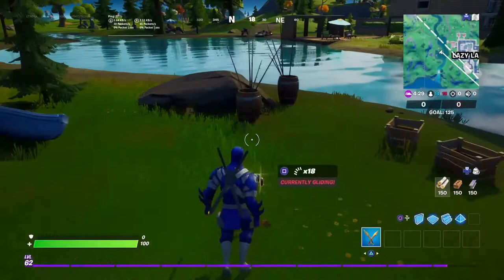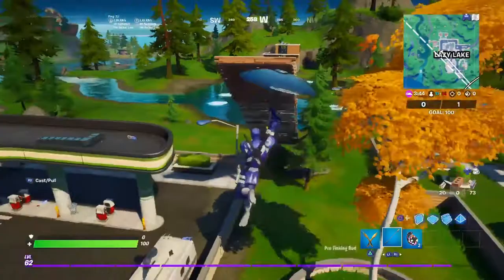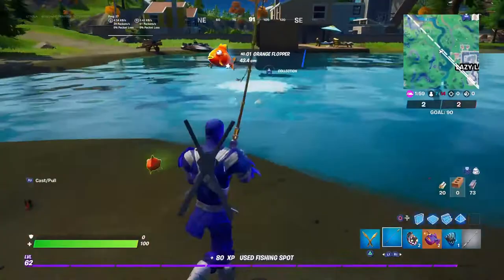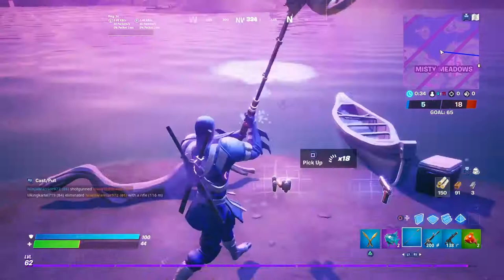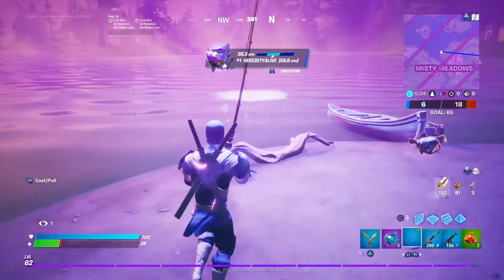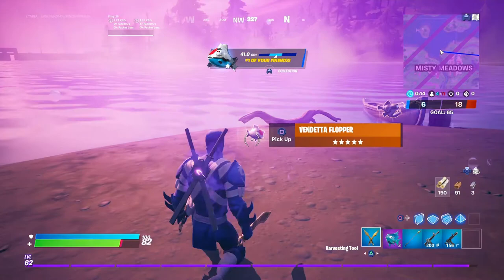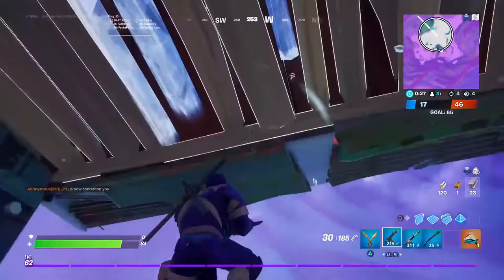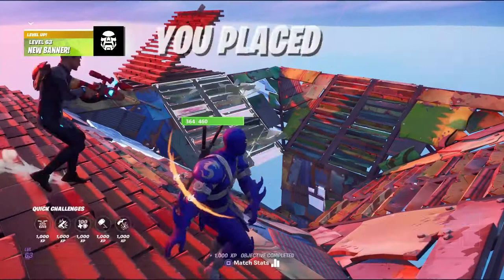How to catch a Vendetta Flopper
How and where to catch the Vendetta Flopper